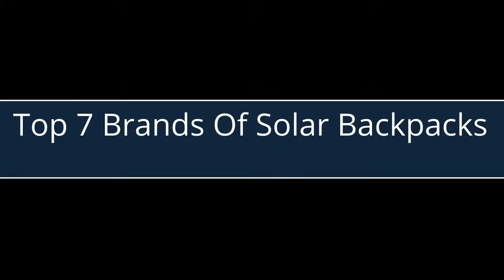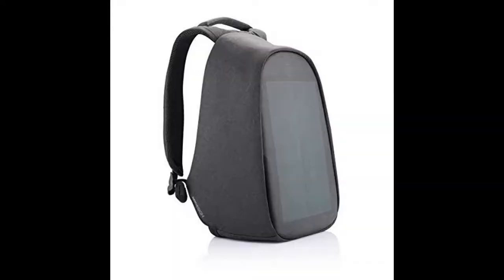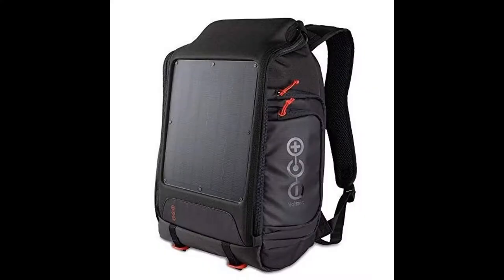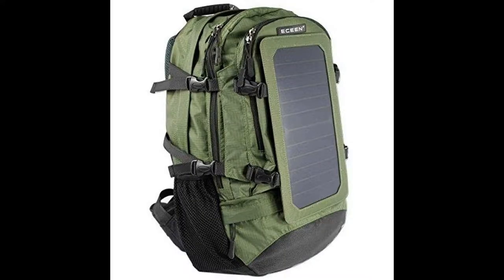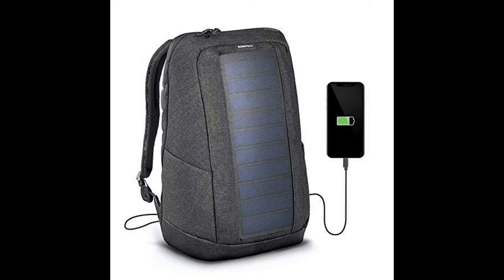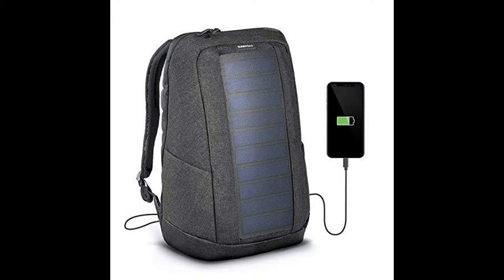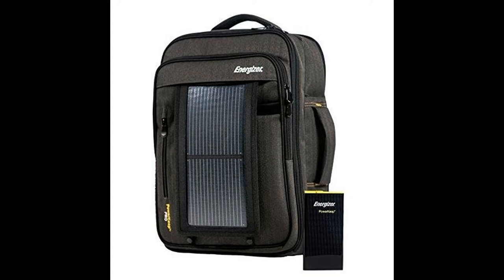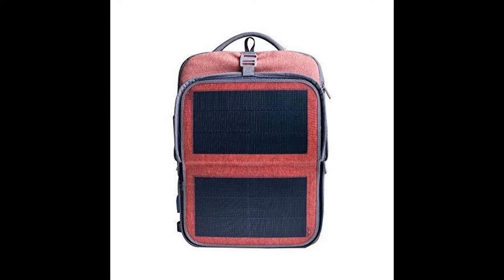youtube video #-Cz_kO8j0d8